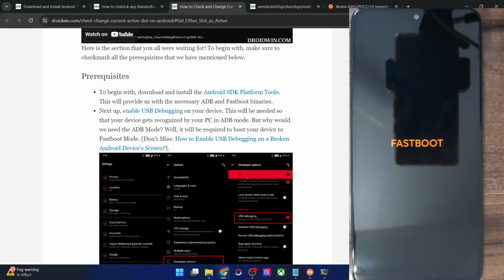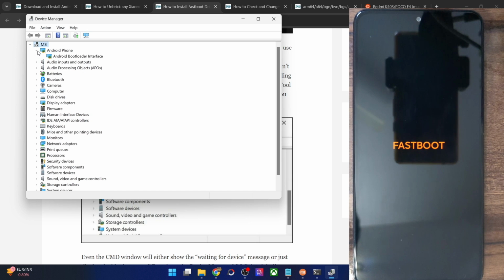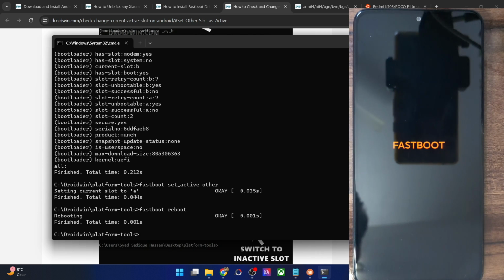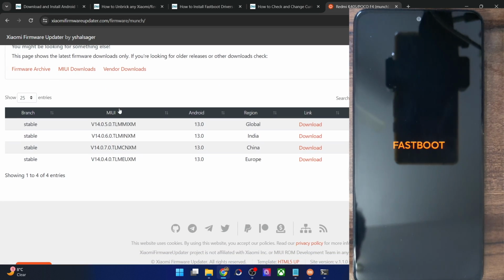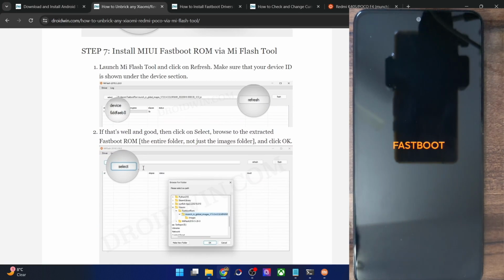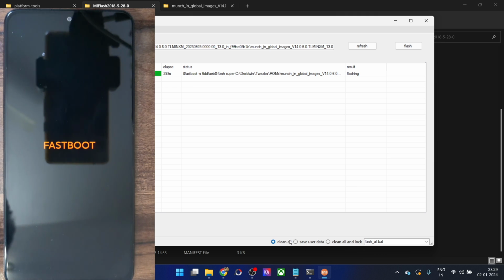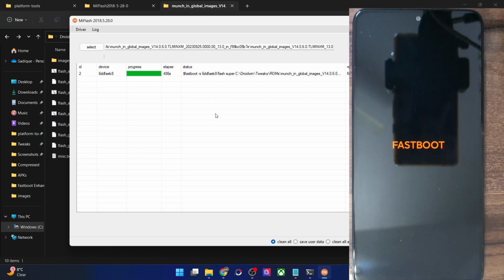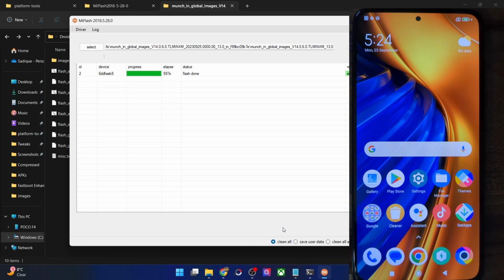How to Fix Xiaomi/Redmi/Poco/Mi Stuck in Fastboot Mode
In this video, we will show you various methods to fix the issue of Xiaomi/Redmi/Poco/Mi device being stuck in Fastboot Mode and ultimately make the device boot to the OS.